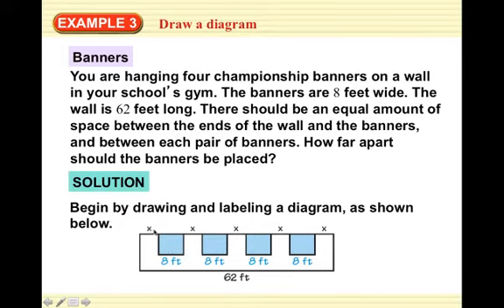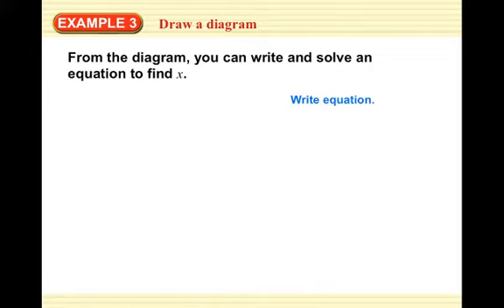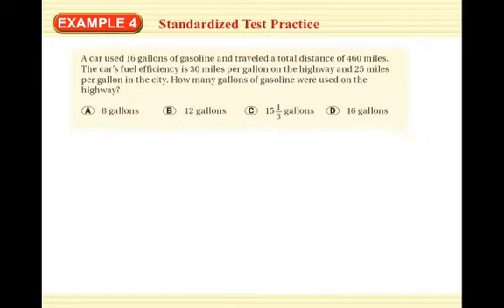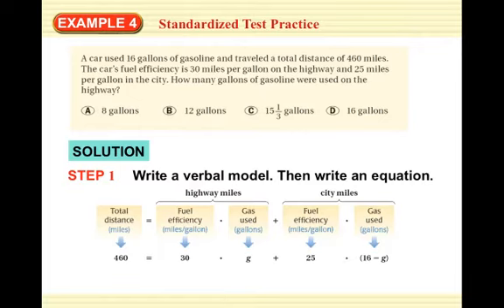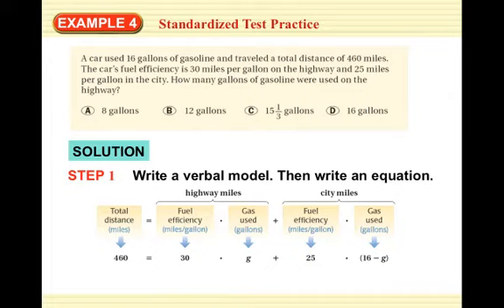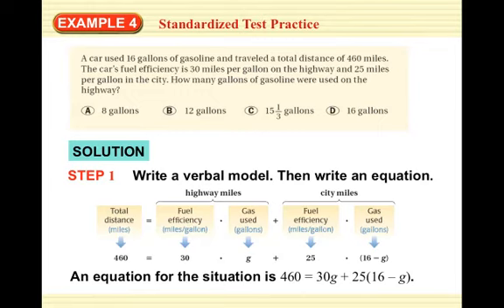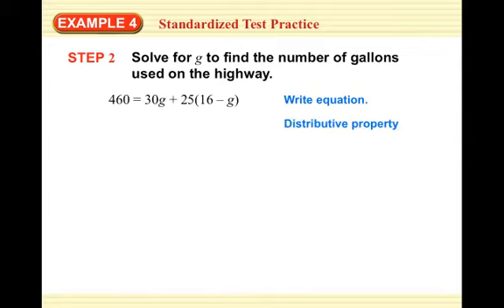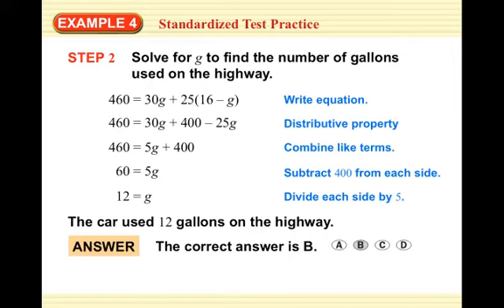AL2 1.5 Video 2.mp4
Table of Contents:

00:01 -
00:04 -
00:06 -
00:06 -
02:04 -
03:12 -
06:43 -